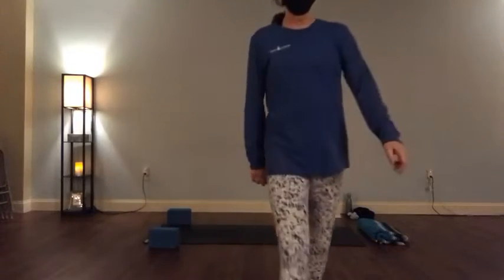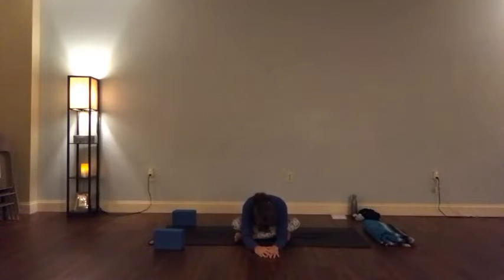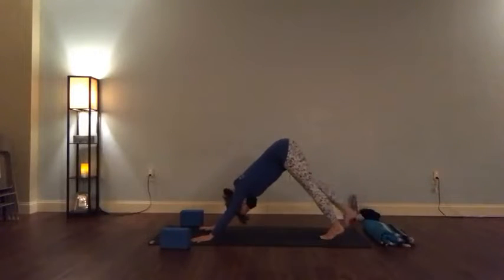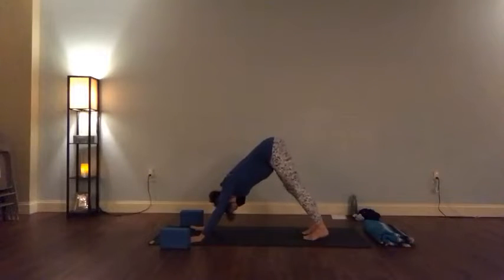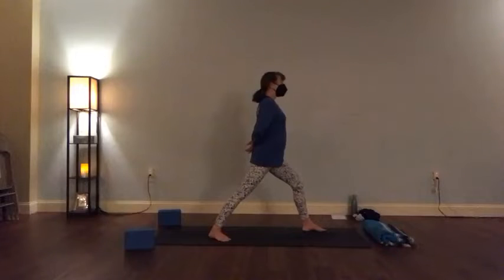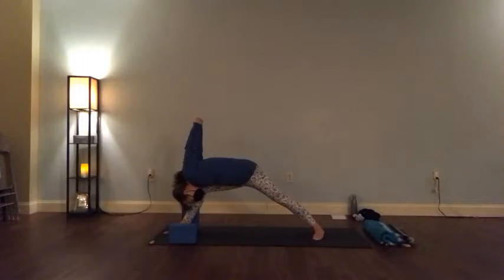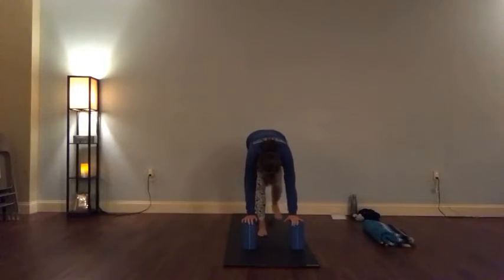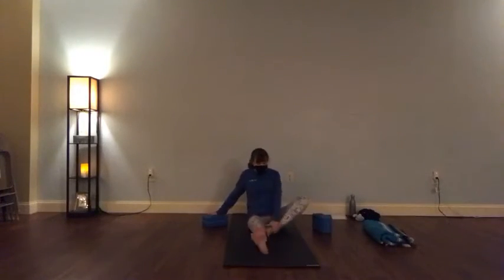Yoga Flow Class, February 15, 2022